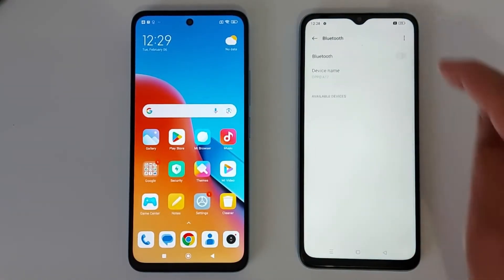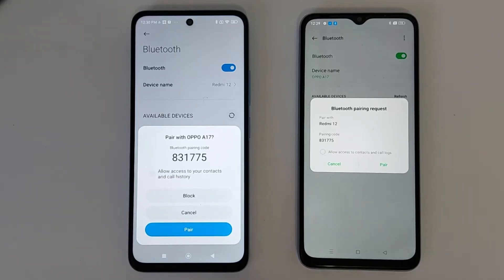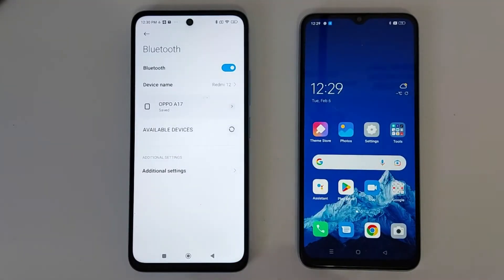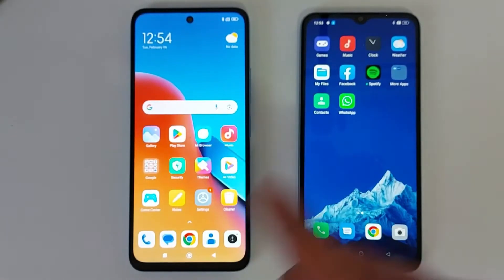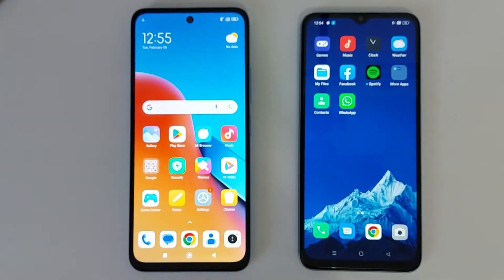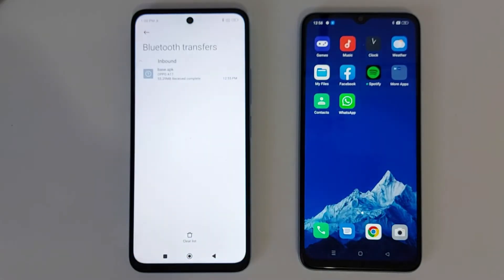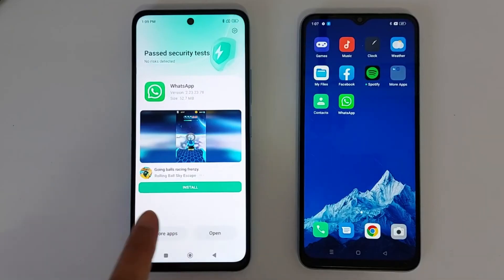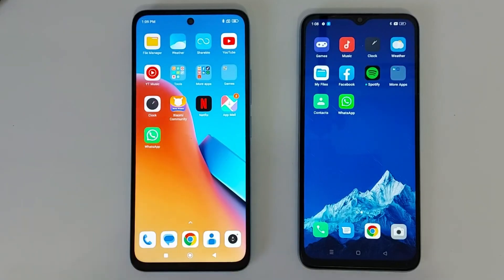How To Manually Transfer A single App from one Android to another over Bluetooth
How to transfer applications from phone to phone without cable? How to send an application wirelessly from phone to phone over Bluetooth

FREQUENT ASKED QUESTIONS:
How to Share Apps to Another Phone Without Download Any Application
How To Manually Transfer A single App from one Android Phone To Another
Transfer Apps from Android to Android via Bluetooth
How To Transfer Apps To A New iPhone
How to Transfer Apps from Android to iPhone
send apps via Bluetooth, transfer apps from android to android,
how to send app via Bluetooth without any app, how to send apps to another phone via Bluetooth,
how to share apps via Bluetooth, how to transfer apps from android to android,
how to share apps via Bluetooth on Samsung, transfer apps between Android phones
Can you Bluetooth an app to another phone?
How to transfer an application from one phone to another?
How do I send files from my phone to another Bluetooth?
How to send apps from phone to laptop through Bluetooth?
How To Manually Transfer A single App from one Android
How to transfer apps from one phone to another using Bluetooth